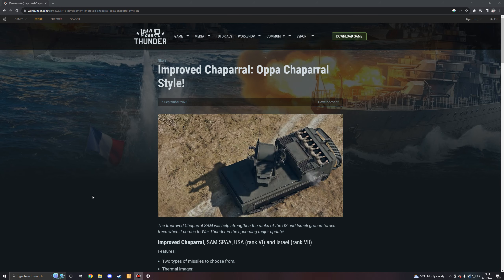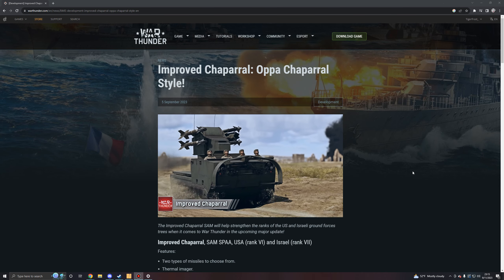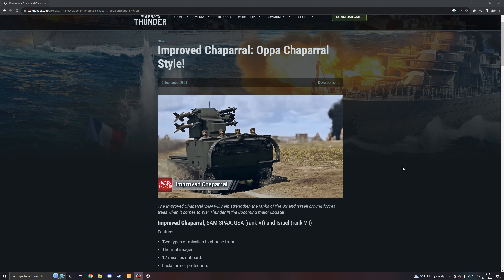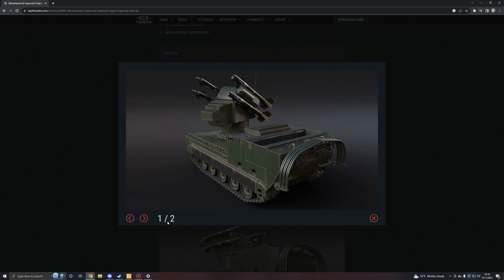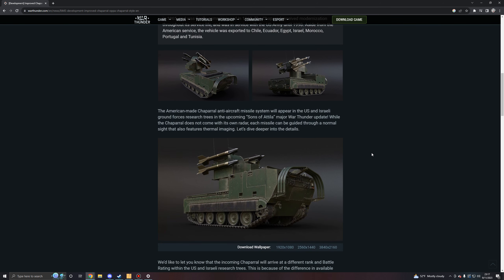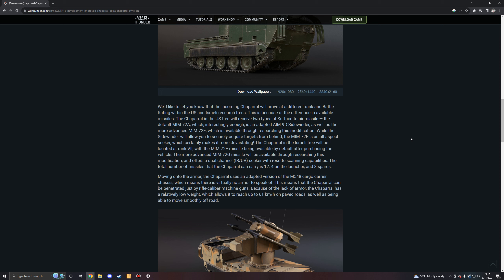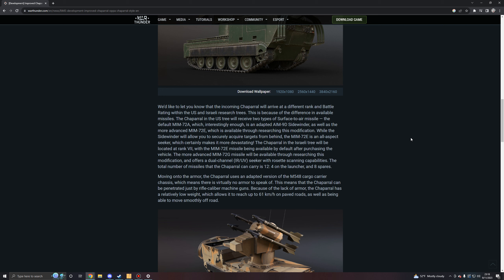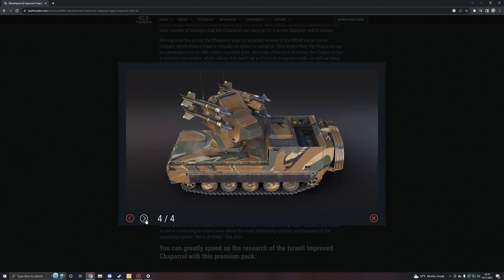War Thunder - Upcoming Content - Chaparral (USA & Israel)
The Chaparral SAM will be coming to the game in two variants, one for the United States & a more powerful variant for the Israeli ground forces tech tree.